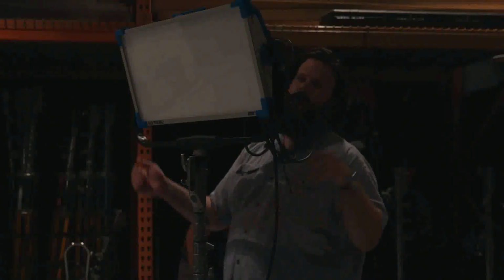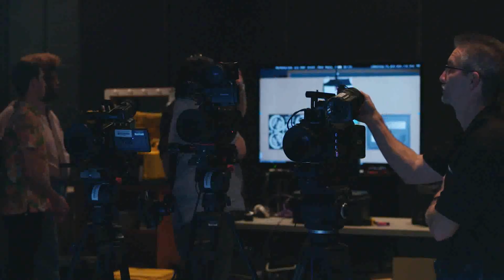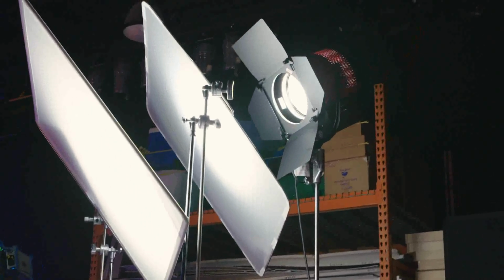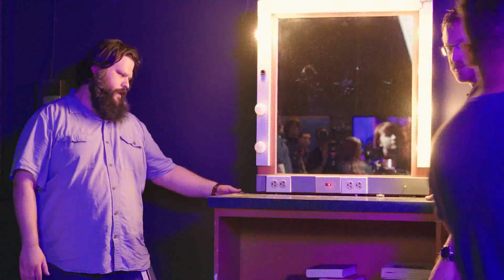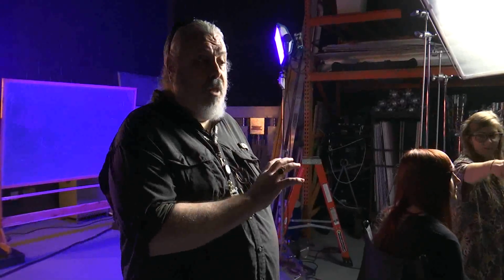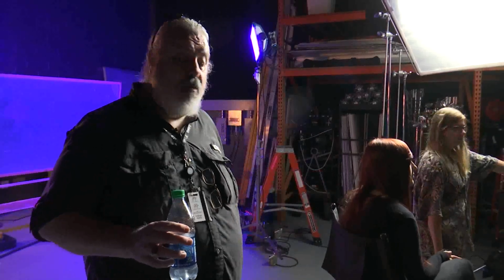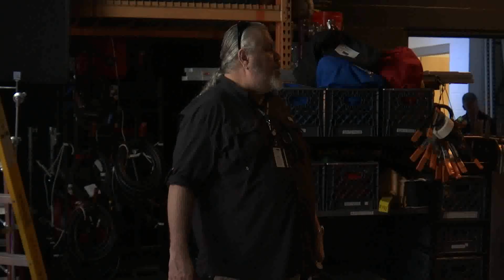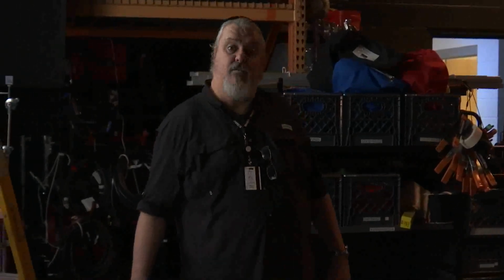Panasonic Shootout: Featuring EVA 1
This is a non-scientific comparison of the Panasonic EVA-1 to its counterpart, the Varicam LT, and also to the Black Magic Ursa Mini4.6K, and the Sony FS5.  The Sony has missing data due to the limitations of theon the FS5 kit lens, and for comparison sake the settings were not manipulated to achieve similar results, as differences in ISO, shutter angle, and fps can feature artifacts of their own that would have skewed the results.